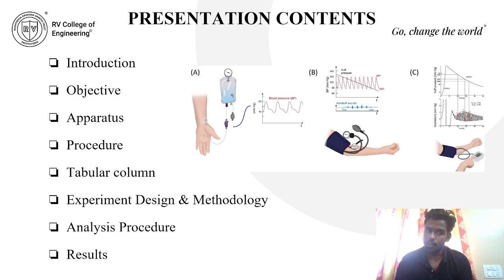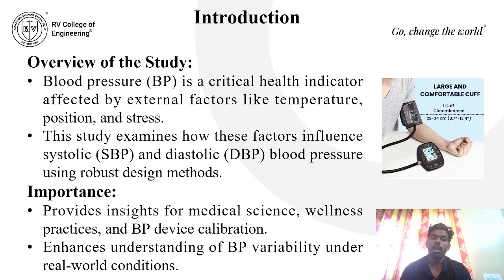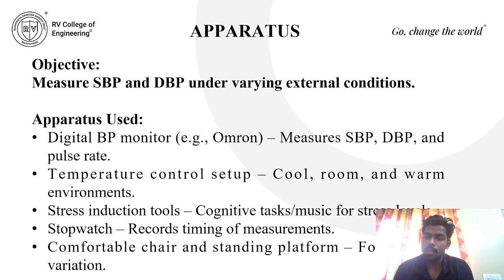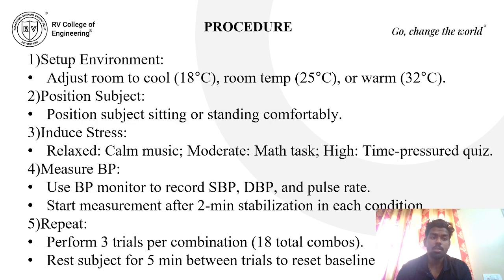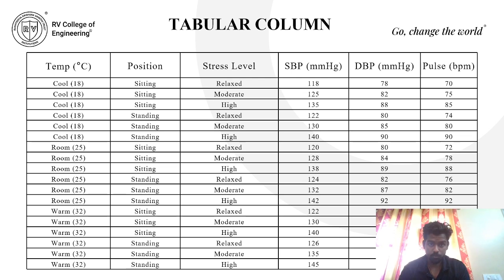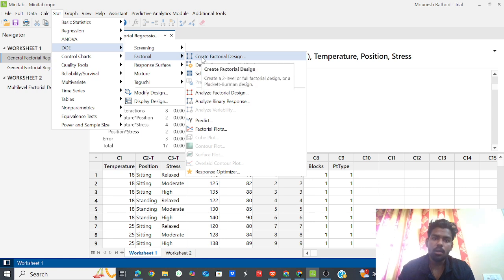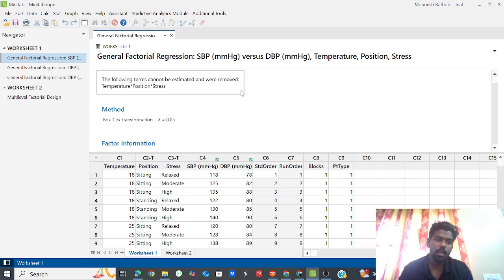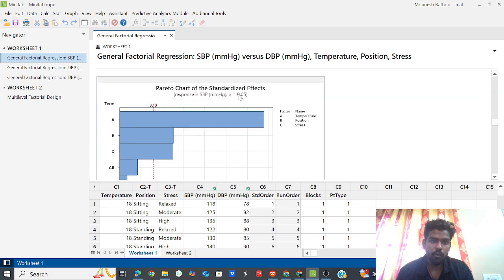Robust Design -Blood Pressure Variation with External Stimuli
Objective of the Study:
Develop a predictive model for SBP and DBP based on external temperature, position, and stress levels.
Assess the significance of these factors and their interactions using statistical analysis.